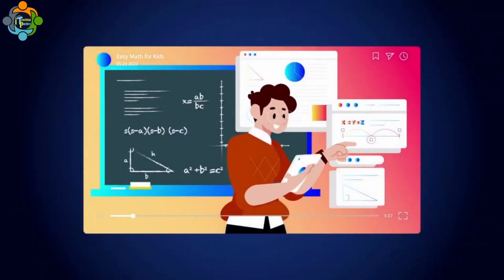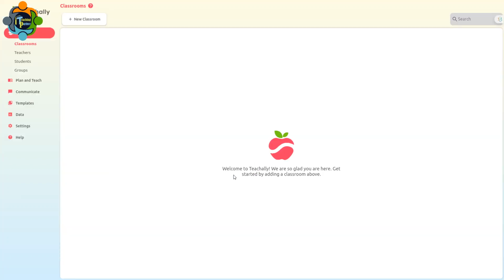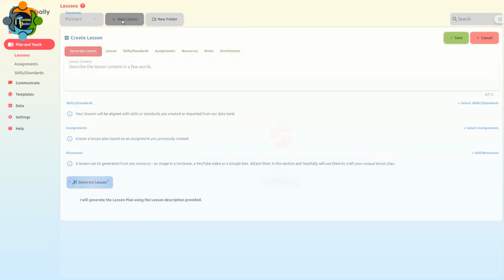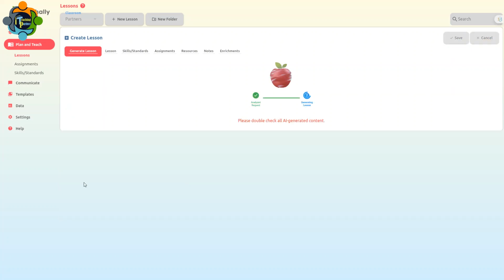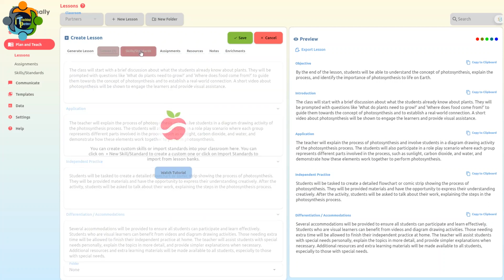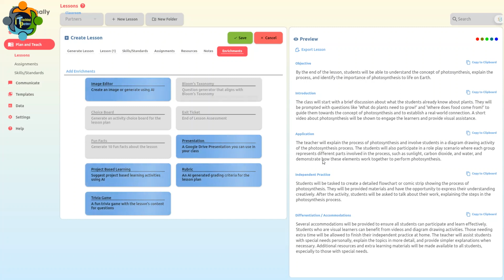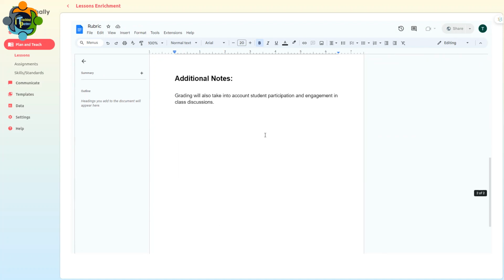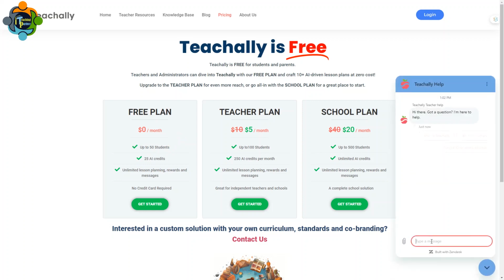The Most Advanced AI Learning Platform of 2024 - A Closer Look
Official Youtube - For More Details

Teachally is an innovative platform designed to support teachers and enhance the education experience through the power of AI. The platform offers a range of features aimed at streamlining various aspects of teaching and communication between teachers, parents, and students.

Key Features:
Automated Communication: Utilizes AI to automate communication with parents and students, creating and sending engaging rewards to encourage student engagement .
Student Profiles: Provides searchable profiles on students' backgrounds and interests to enrich classroom discussions and enhance inclusivity.
Real-Time Analytics: Offers session-by-session analytics dashboards to identify participation patterns and track student engagement .
Lesson Planning: Empowers teachers to generate personalized, standards-aligned lesson plans effortlessly, saving time and enhancing the teaching experience .
Educational Innovation: The platform is committed to driving educational innovation and integrating AI in schools, inviting educators to be part of the Teachally Curriculum Advisory Board .

Mission and Vision:
Teachally is on a mission to empower teachers and revolutionize education with the power of AI. The platform aims to save teachers time, enhance the teaching experience, and foster seamless collaboration between teachers, parents, and students .

Testimonials and Adoption:
Teachally has been used in over 100 classrooms across Harvard, with testimonials highlighting its ability to enrich classroom discussions and enhance student ownership of course takeaways.

Conclusion:
Teachally appears to be a promising platform that leverages AI to support teachers in various aspects of their work, from communication and engagement to lesson planning and analytics. Its commitment to educational innovation and the positive reception in academic settings suggest that it may be a valuable tool for educators looking to enhance their teaching practices.